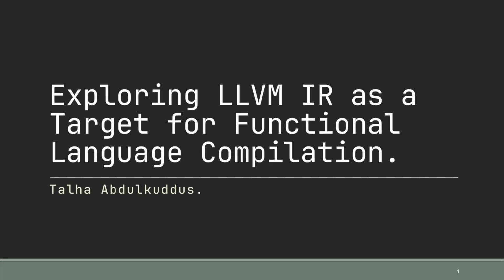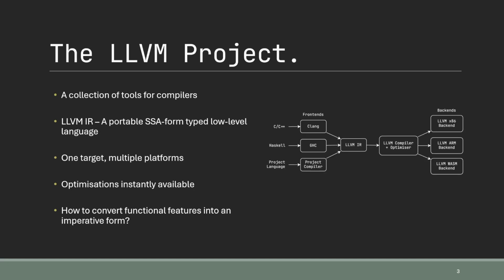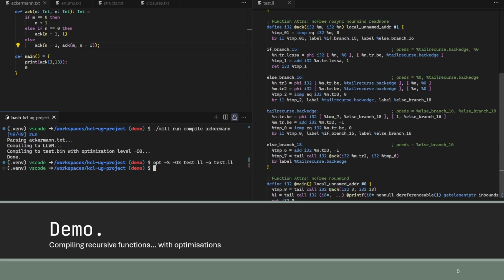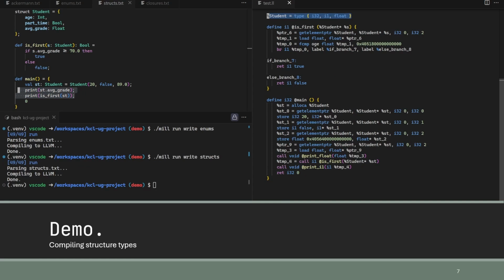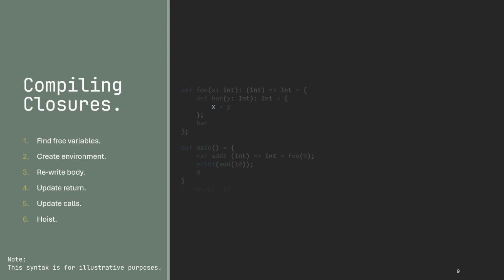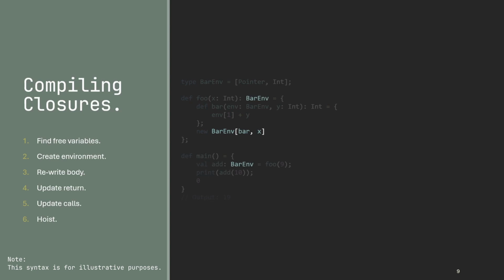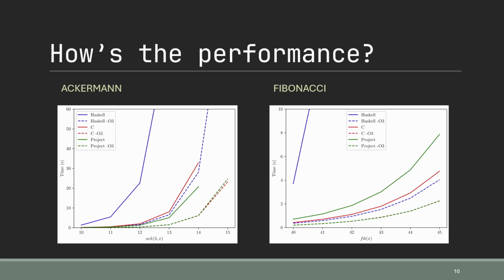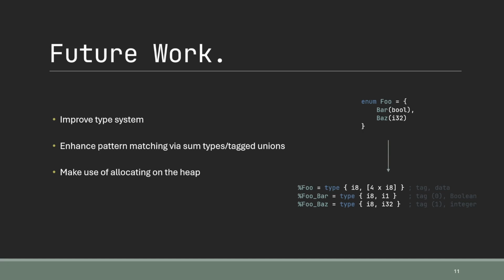Exploring LLVM IR as a Target for Functional Language Compilation